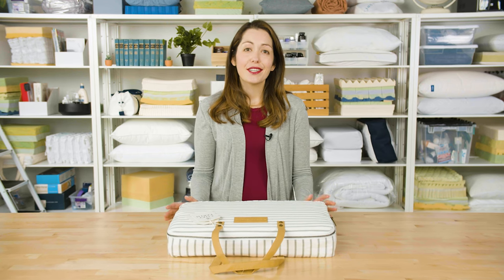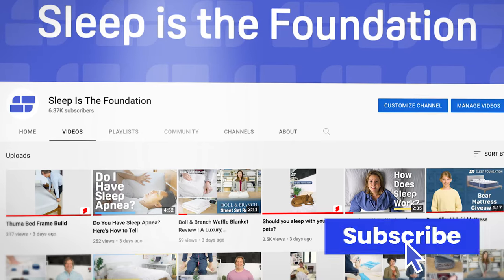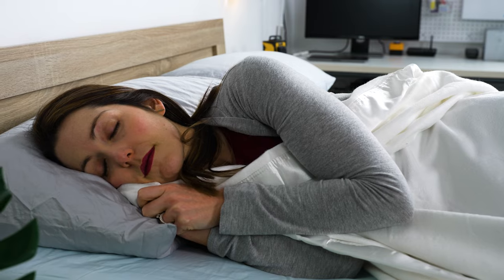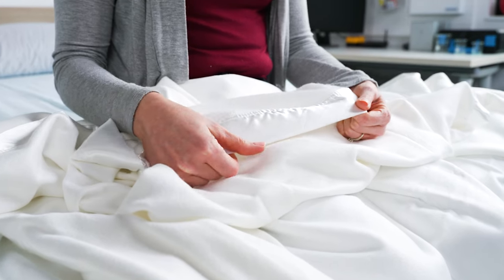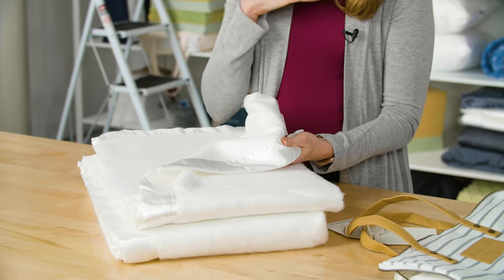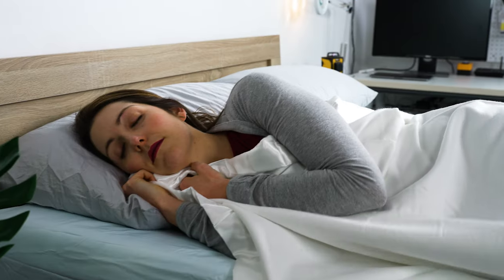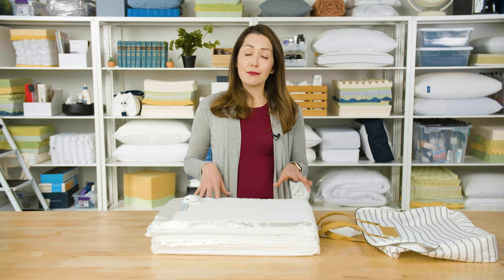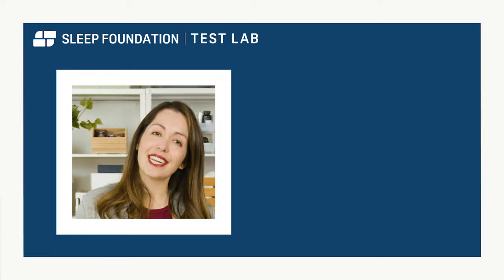Cozy Earth Bamboo Blanket Review - The Coziest Blanket We've Seen?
⇦ Click the link for the most updated Cozy Earth discount!

Join Danielle as she reviews the Cozy Earth Bamboo Blanket, including the price, construction, and how to buy! This is made using bamboo, and Cozy Earth uses a process called viscose to turn bamboo into this incredibly soft material. This blanket is incredibly soft to the touch. And this should be a great blanket for everyone in your family to curl up with.

0:00 Introduction
0:50 First Impressions
1:30 Blanket Materials
2:15 Why it's Good for Hot Climates
2:40 How to Wash
3:00 Buying Details